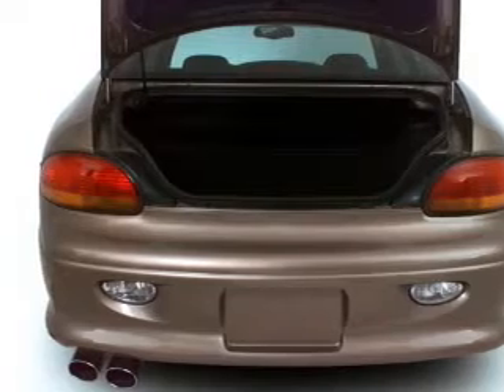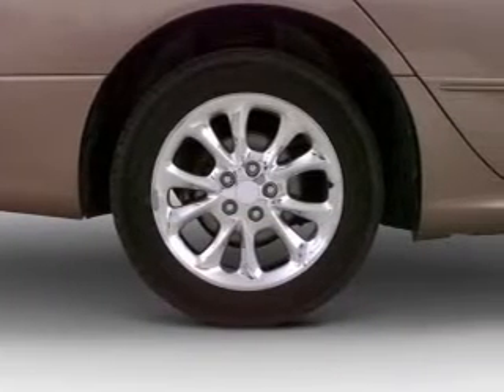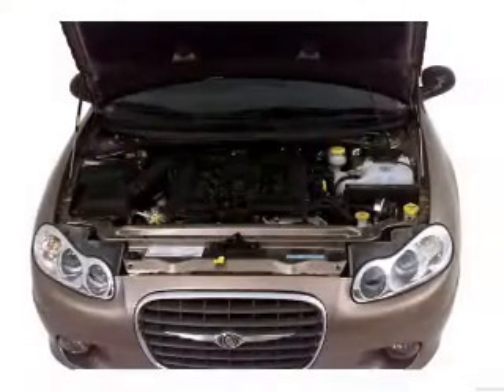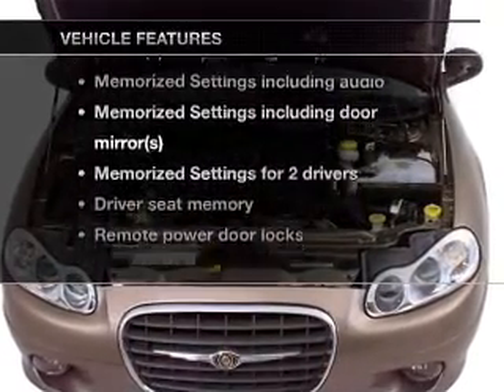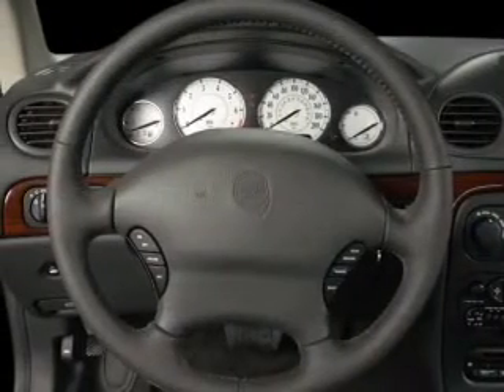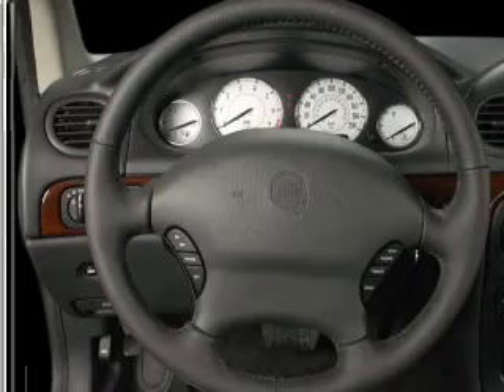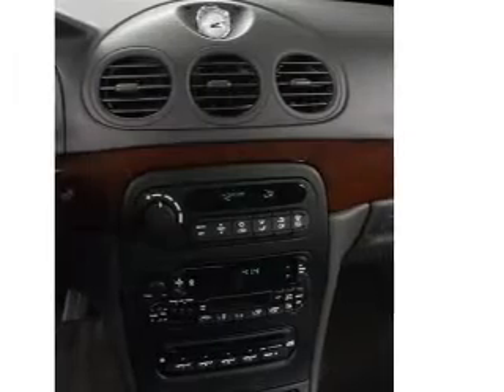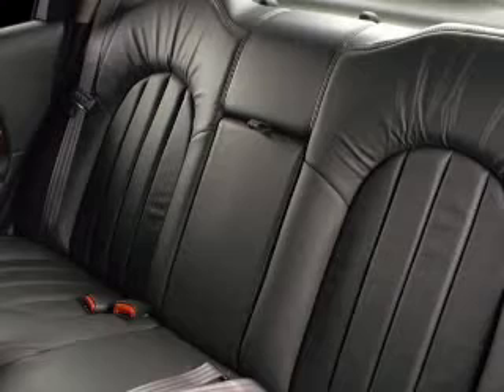2000 Chrysler LHS - Burnsville MN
Year: 2000
Make: Chrysler
Model: LHS
Trim: Base
Engine: 3.5 liter 6 cylinder 24 valve
Transmission: 4-Speed Automatic
Color: Bright Silver Clearcoat Metallic
Mileage: 155241
Address:
1408 W Hwy 13